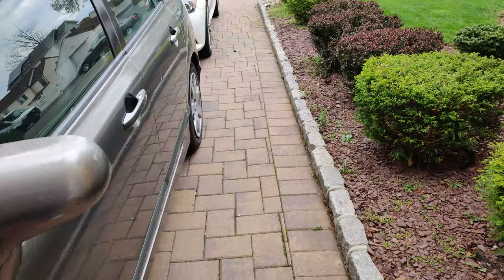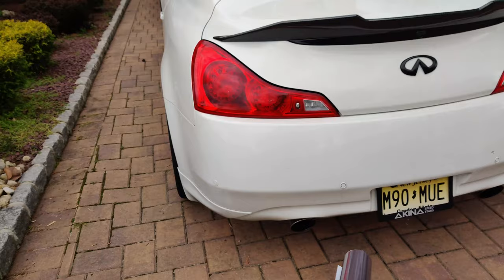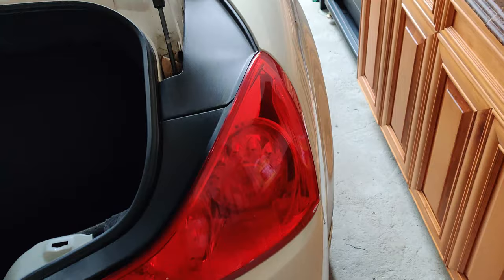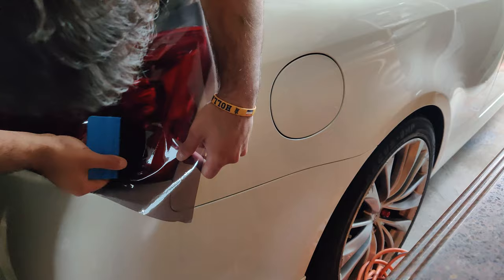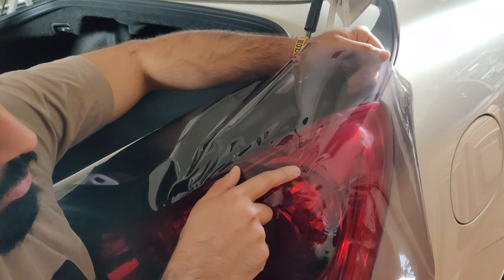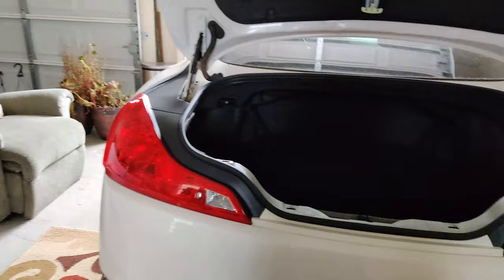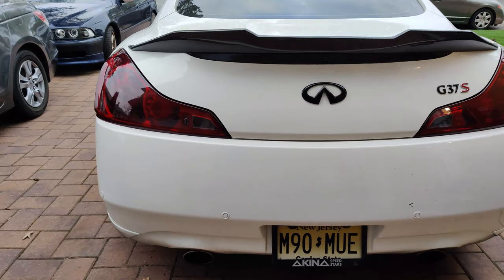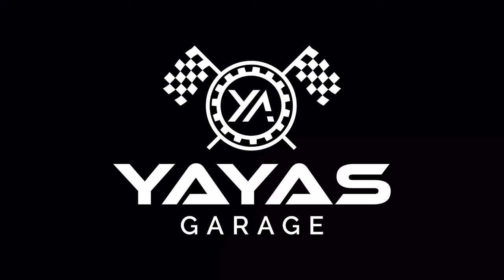MUST DO Cheap Mod! (G37/370z) - Tinting taillights (DIY)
Today I tinted the taillights on my 2013 G37s. It is a super cheap mod that changes the appearance of your car and is something I believe every car owner should do to make their car look more aggressive.